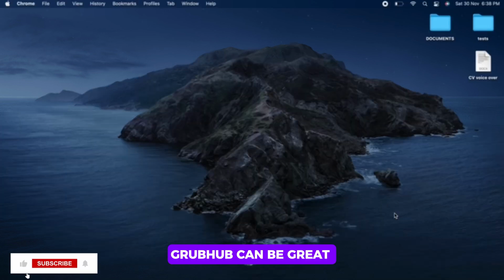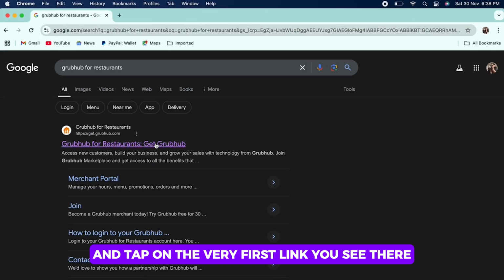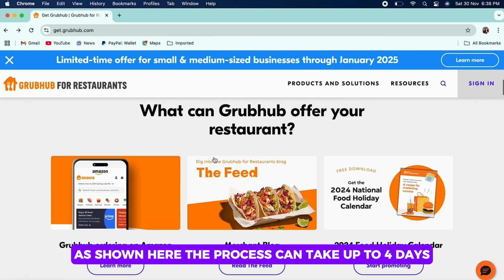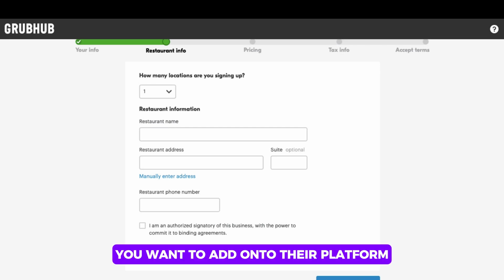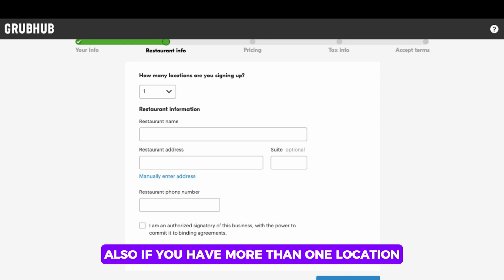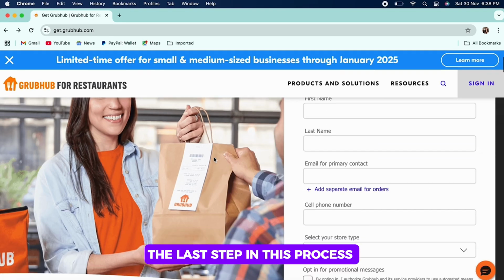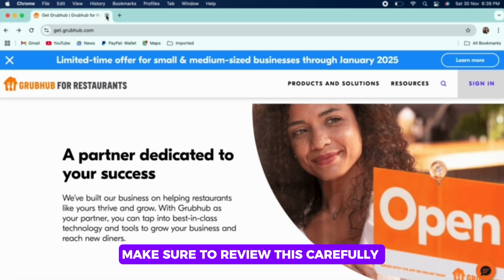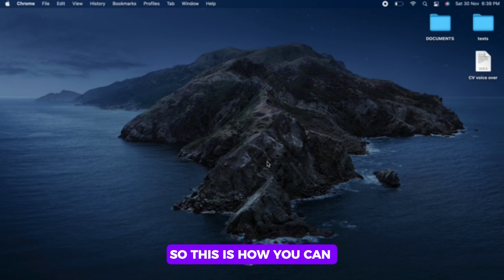How do you get listed on Grubhub | Latest Guide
How Do You Get Listed on Grubhub

Learn how to get your restaurant listed on Grubhub with this simple, step-by-step guide. Whether you're a new restaurant looking to expand your reach or an established business wanting to tap into the online food delivery market, this video will show you the exact process to get started on Grubhub.

In this video:
0:00 - Introduction
0:05 - How To Set Up Grubhub For Restaurants

We’ll walk you through the process of creating a Grubhub account, setting up your restaurant profile, and adding your menu items. Learn about the requirements, pricing options, and how to optimize your Grubhub listing for maximum visibility and customer engagement. Plus, tips on managing your orders and improving your Grubhub performance.

Get your restaurant on Grubhub and start reaching new customers with this easy guide!